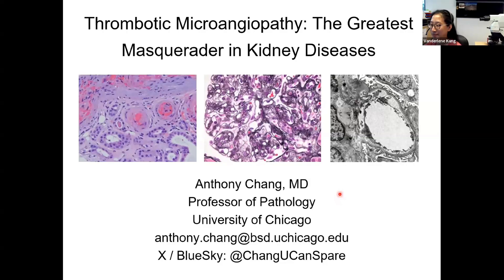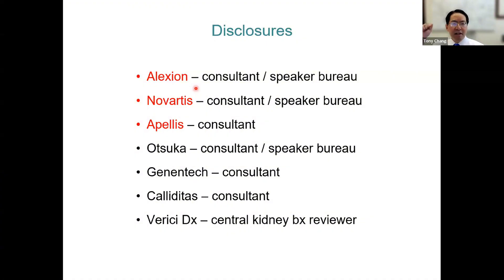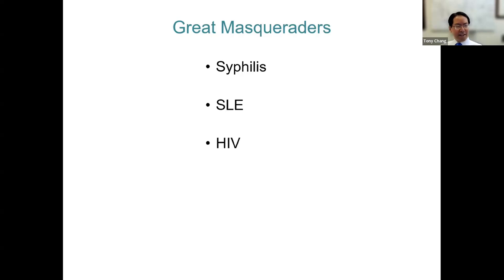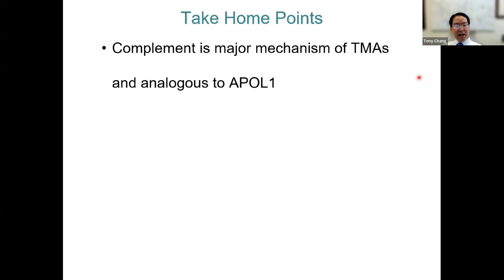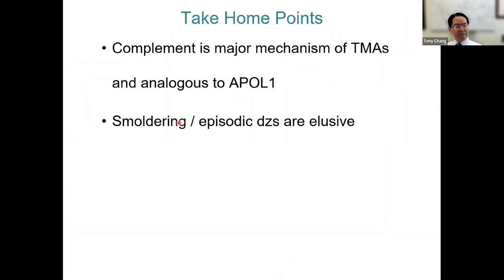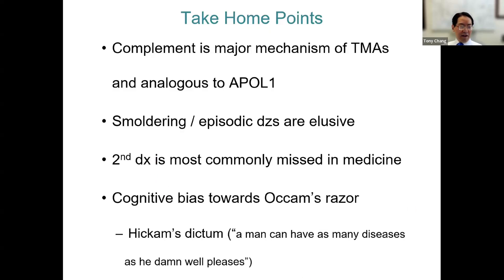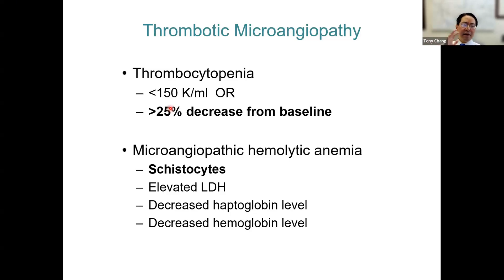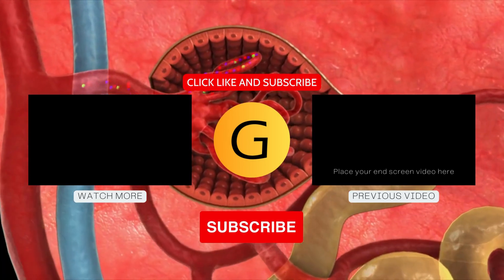Thrombotic Microangiopathy: The Greatest Masquerader in Kidney Diseases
Speaker:
Anthony Chang, MD
Professor of Pathology
Director, UChicago MedLabs
Director, Renal Pathology and Renal Pathology Fellowship
Associate Director, Pathology Residency Program
UChicago Medicine

Moderator:
Vanderlene L Kung, MD, PhD
Assistant Professor
Department of Pathology & Laboratory Medicine